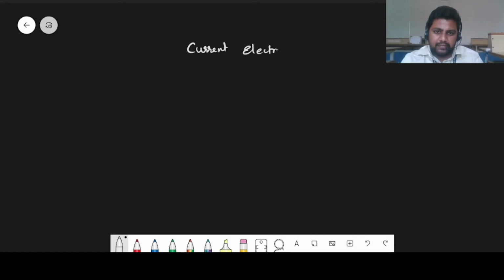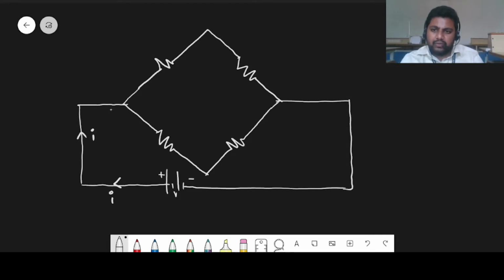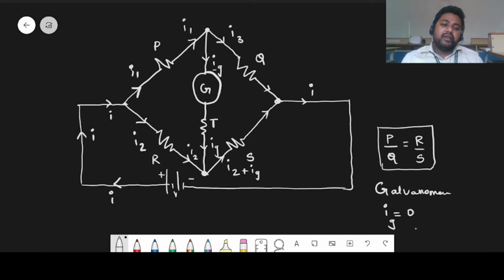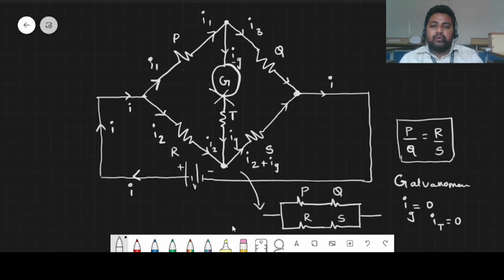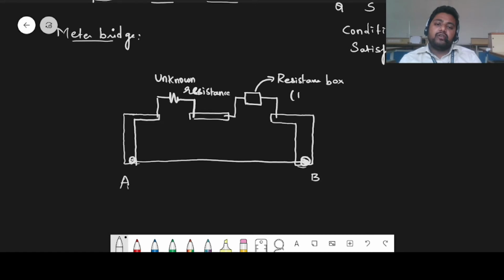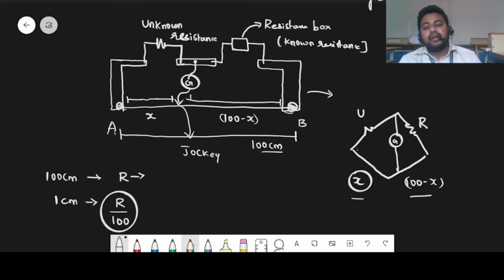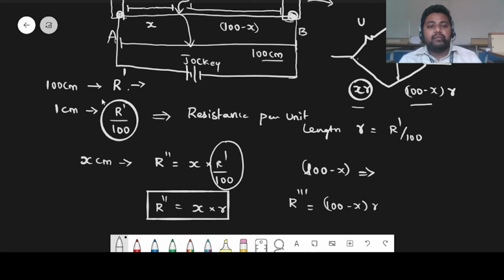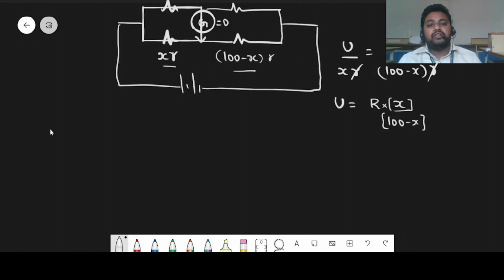CURRENT ELECTRICITY WHEAT STONEBRIDGE AND METER BRIDGE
1000StepsSriShakthi Video No.731 | CURRENT ELECTRICITY WHEAT STONEBRIDGE AND METER BRIDGE

1000Steps is an initiative by Sri Shakthi International School to present 1000 Hands-On activity Videos over the next 40 weeks on social media platforms. Each day you can expect 4 videos at the following timings : 11:00 am, 6:00 pm, 7:00 pm, 8:00 pm on our Facebook pages, YouTube Channels and Instagram accounts. The initiative will run from 19th July 2021 to 19th April 2022. One can expect videos to be in the genre of Morning  Assembly, Concept Activities, Interesting Experiments, Arts and Sports Integration, Speech Projects, Celebrations, Achievements, Flagship Events, Expert Sessions, Career Conclaves and even Olympics 2021 Reviews.